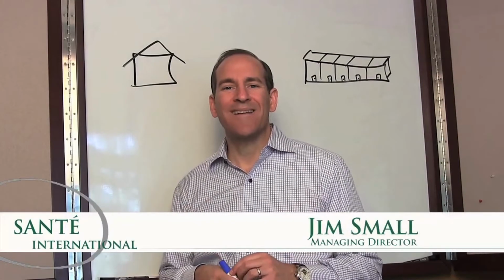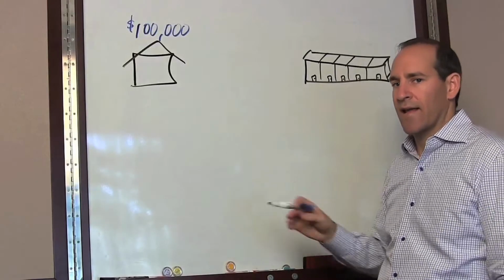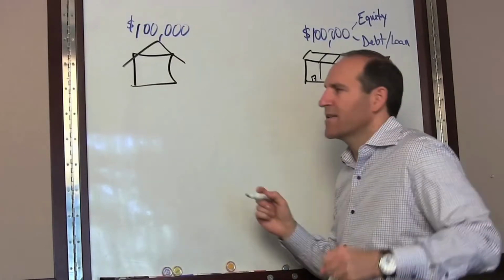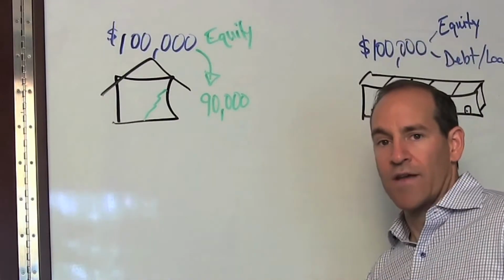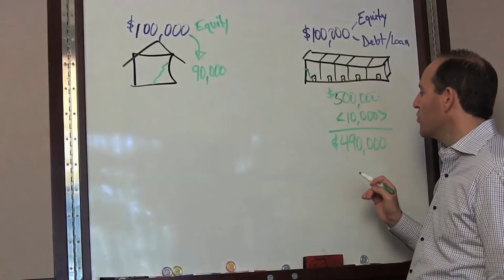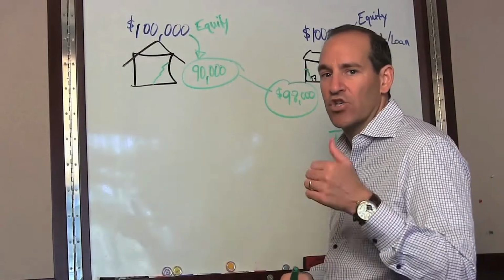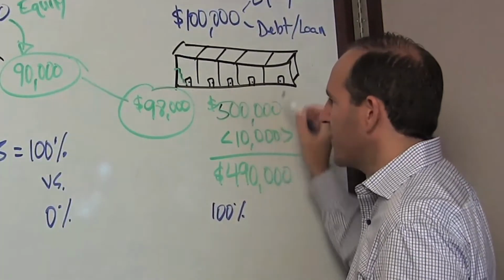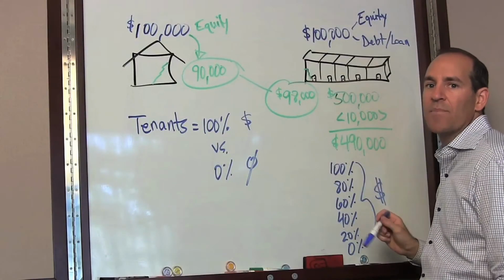Single Family or Commercial Real Estate: Which is the Best Investment?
Learn which type of US Real Estate Investment is best for you, Single Family Residential or Commercial.  Learn the pros and cons of each type of investment and which has more risk.  Jim Small is a seasoned US Real Estate Investor and in this video you will learn how to make the best Investment in the US Real Estate Market.